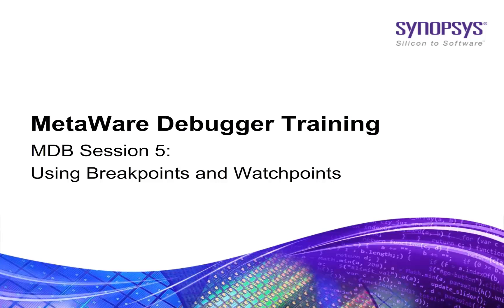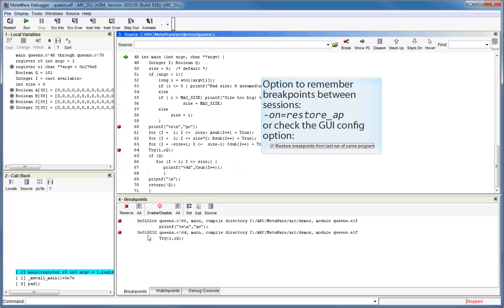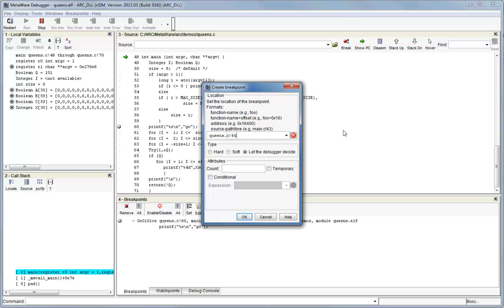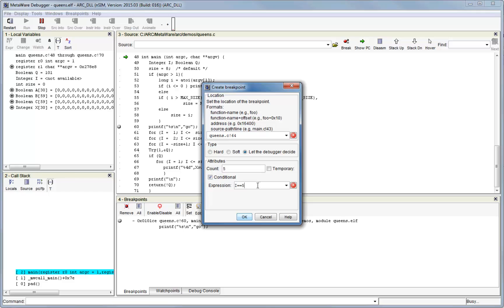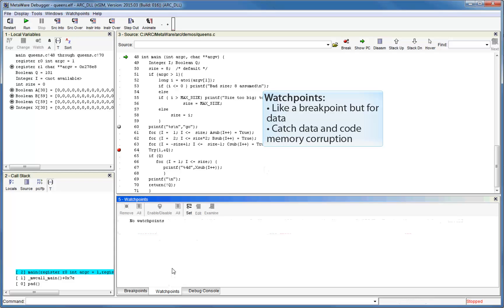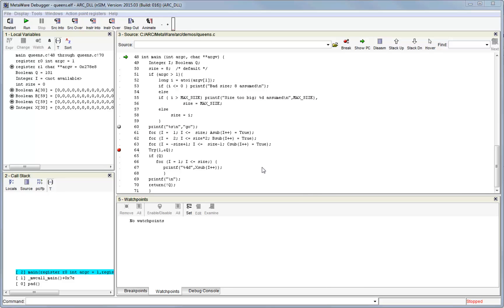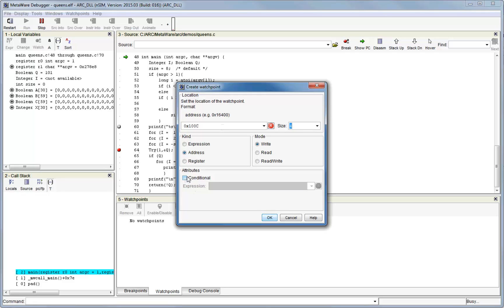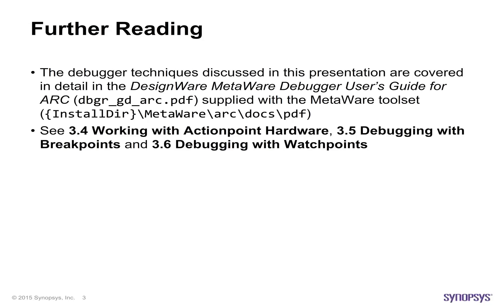Using Breakpoints and Watchpoints | Synopsys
Learn how to use the Breakpoint and Watchpoint windows for advanced Breakpoint control and for setting Watchpoints. This is video 5 out of 8, be sure to watch the other MDB Session videos.